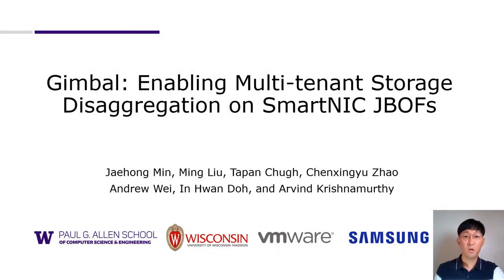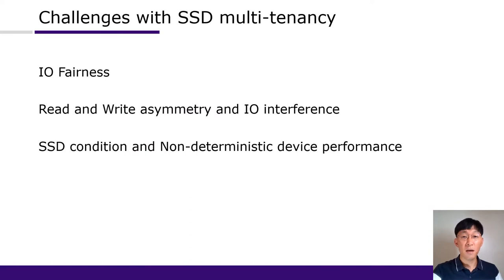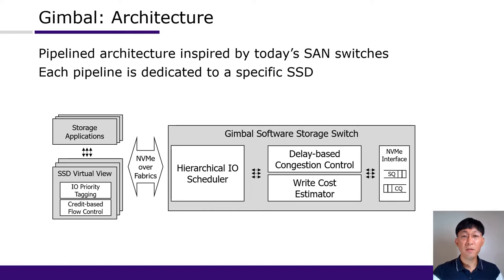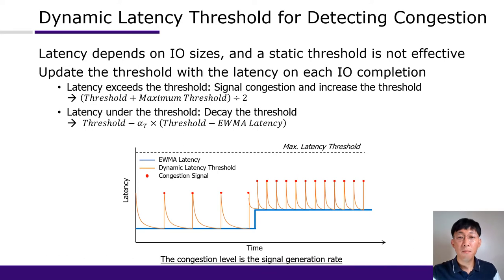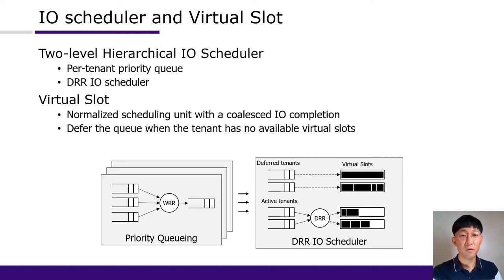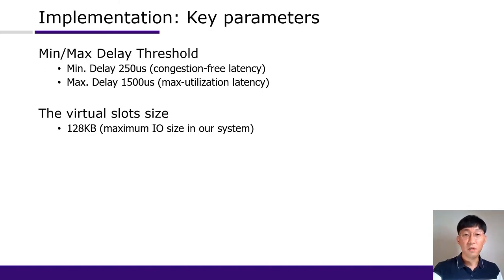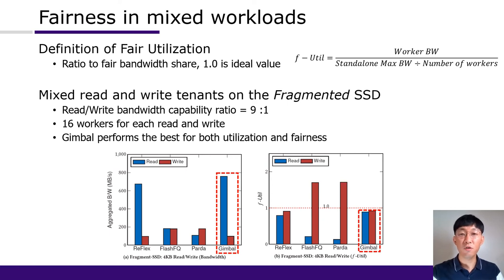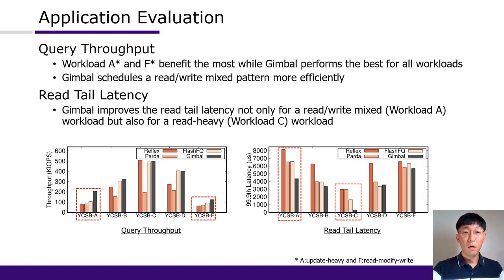Gimbal enabling multi-tenant storage disaggregation on SmartNIC JBOFs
SIGCOMM 2021